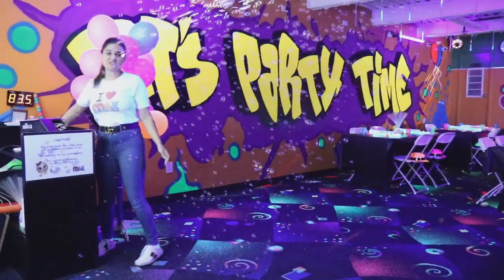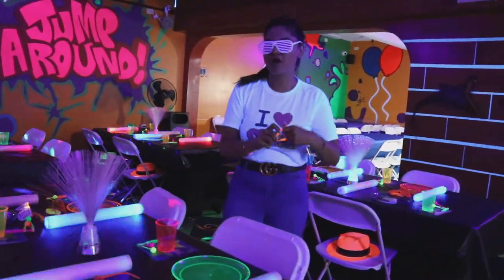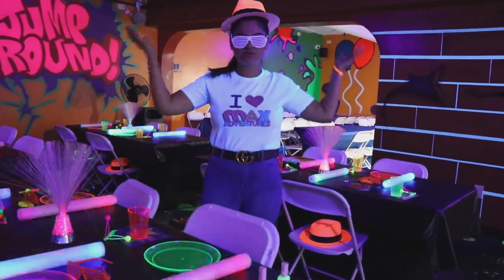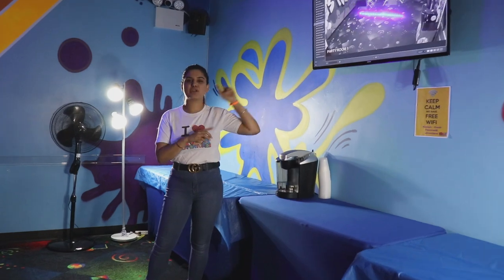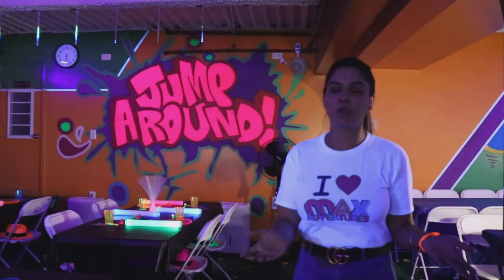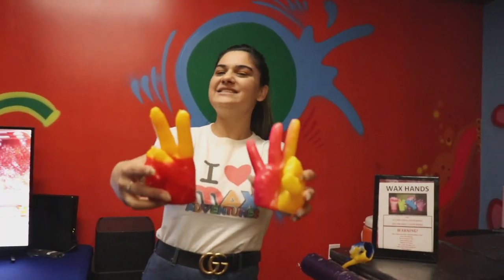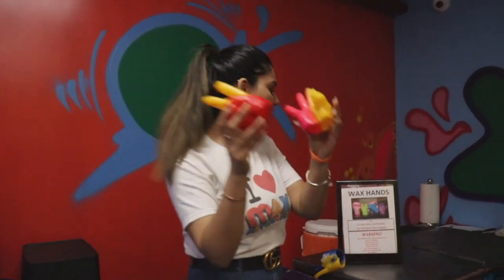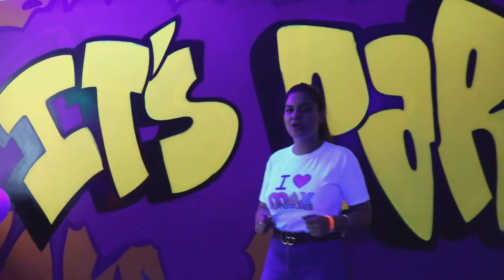Virtual Tour Part 2 (Party Room) Max Adventures Kids Birthday Party Place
Max Adventures Kids Birthday Party Place
Amusement Center
100% Private Party Place for kids in Brooklyn, NY
KIDS BIRTHDAY PARTIES, TWEEN AND TEEN BIRTHDAY PARTIES, BOYS AND GIRLS BIRTHDAY PARTIES, GRADUATIONS, SWEET 16S, BAT/BAR MITZVAH

WE ARE NOT THE ONLY KIDS PARTY PLACE IN BROOKLYN, NY
BUT WE ARE THE MOST FUN, THE COOLEST, AND WE ARE UNIQUE.
WE ARE THE BEST BIRTHDAY PARTY PLACE IN BROOKLYN, NY! SERVICING BROOKLYN, QUEENS, BRONX, MANHATTAN, STATEN ISLAND AND LONG ISLAND
OUR BIRTHDAY PARTIES ARE 100% PRIVATE.
BRING YOUR BEST BIRTHDAY IDEAS TO US AND WE'LL MAKE IT HAPPEN.

BEST BIRTHDAY PARTY PLACE SINCE 2014